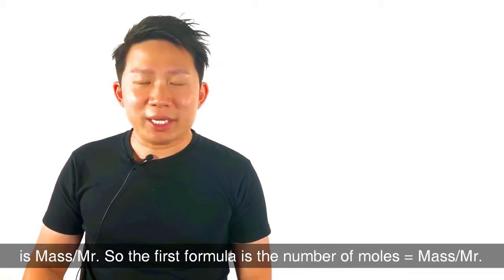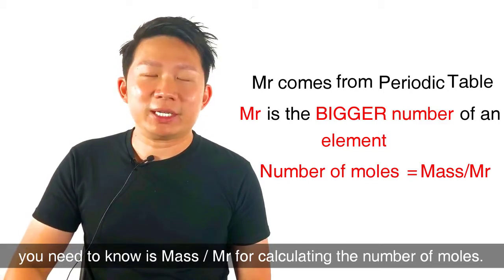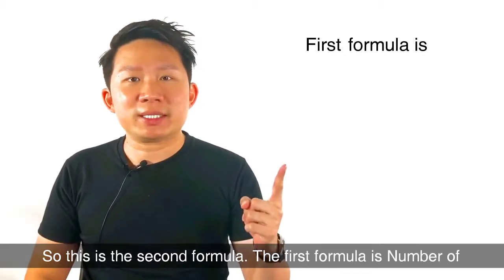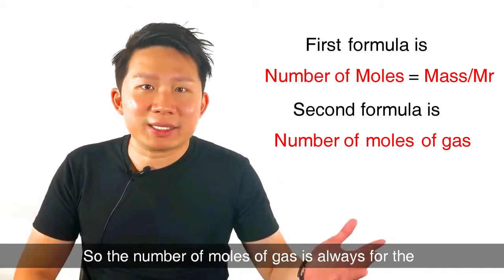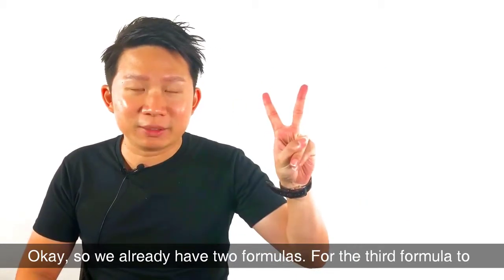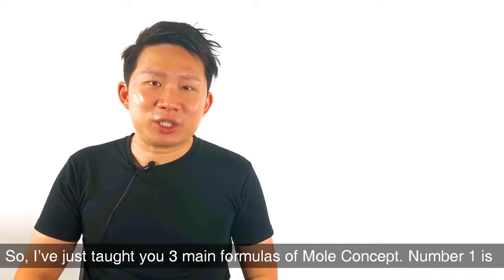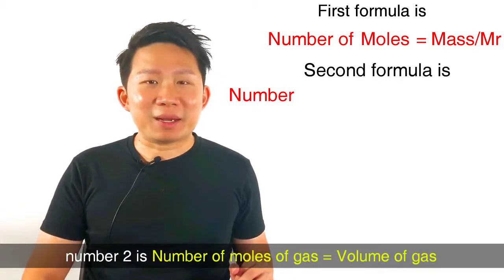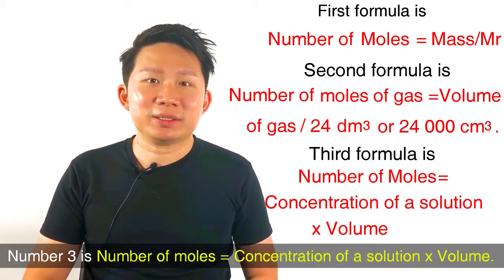Mole Concept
In this video, Chemistry Tutor Mr. Joel teaches us what the three important Mole Concept formulas are.

For many students, when they see Mole Concept numbers, they tend to panic because they are not used to seeing numbers in Chemistry.

However, it is very simple, and you just need to know three formulas to calculate moles and solve questions.

First formula is:
Number of moles=Mass / Mr
(Mr refers to the molecular mass of an element or compound)

Second formula is:
Number of moles of gas = Volume/ 24 dm3 or
Number of moles of gas = Volume / 24 000 cm3
This formula can only be used when gaseous elements are involved.

Third (and last) formula:
Number of Moles = Concentration x Volume\
Concentration ONLY applies to aqueous solutions.

Bright Culture - Trusted O & A Level JC/H2 Chemistry Tuition Center in Singapore
183B Thomson Road
Goldhill Centre
Singapore 307628